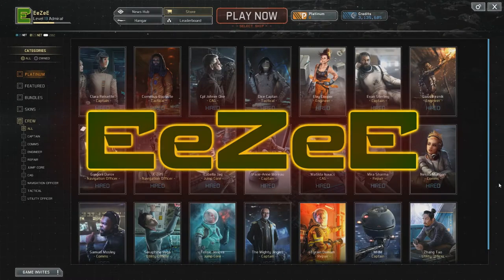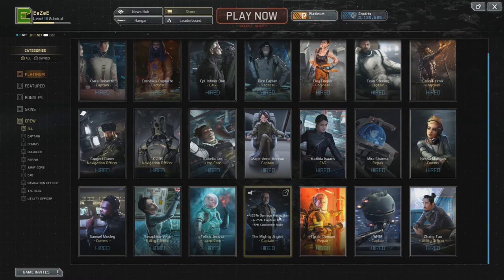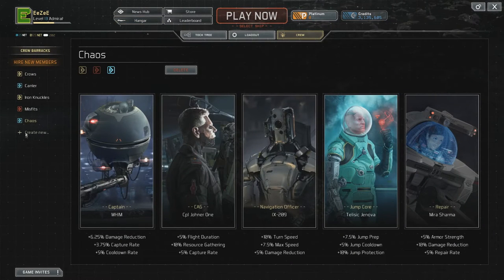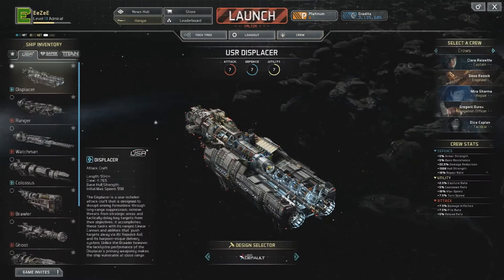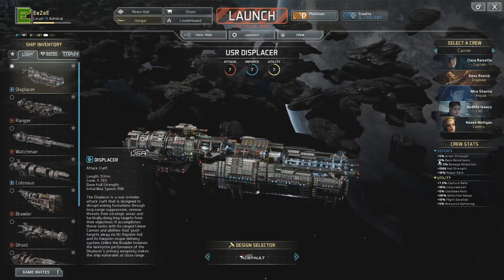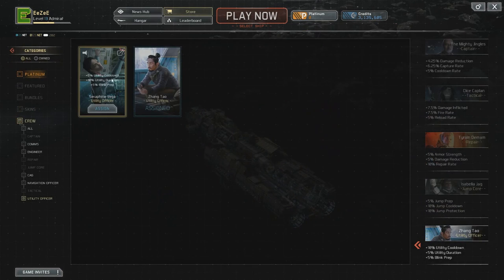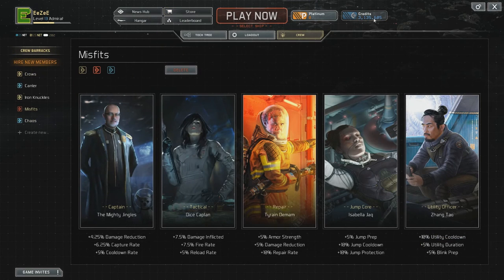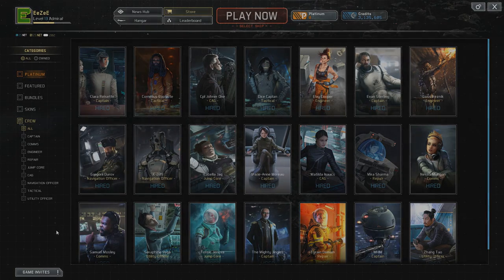Fractured Space: Crew (guide)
Crew! No matter which ship you pilot or what your play style is, you'll need a crew to help you on your voyage. Crew members come in all shapes and sizes and there is always a setup that will work well for you. There are crews for maximum utility for those who enjoy Protectors, Disruptors and Ravens, for Hunters and Enforcers there are entirely different crew setups and even for a Paragon there is a possible specialist crew setup.
And then of course there is the new addition that you can unlock if you play during this weekend, so get in there, pick your crew and take it into Conquest mode today!